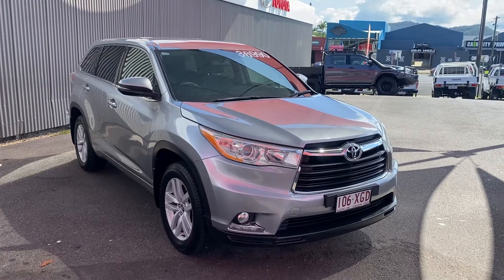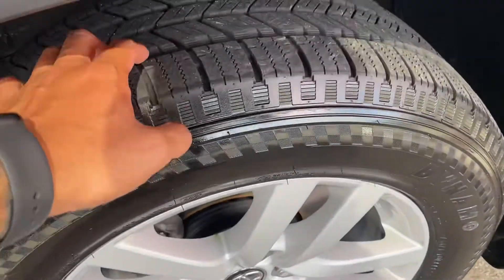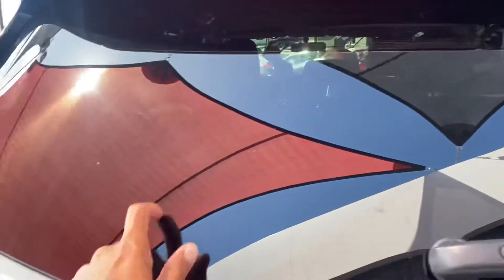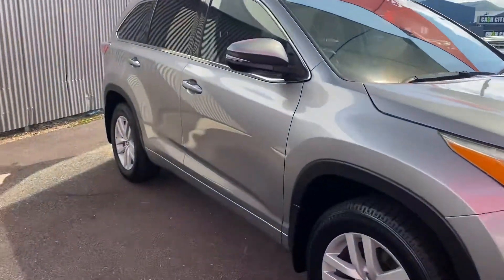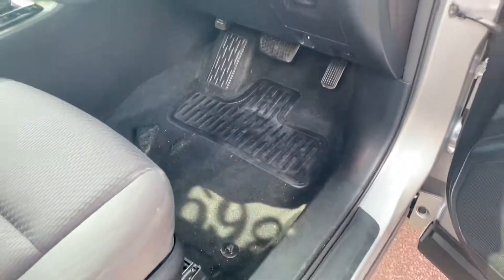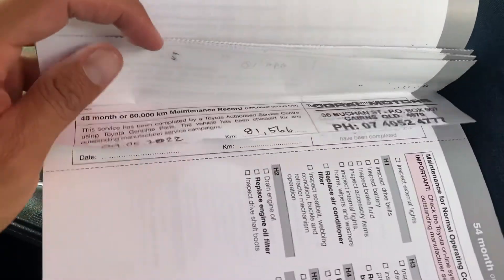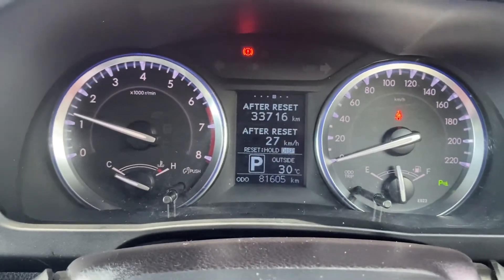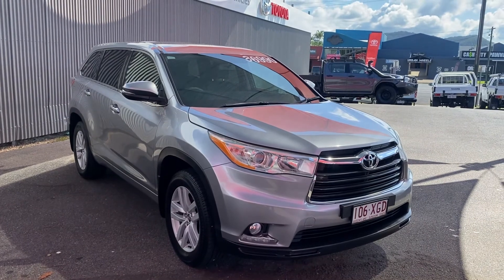2016 Toyota Kluger GX